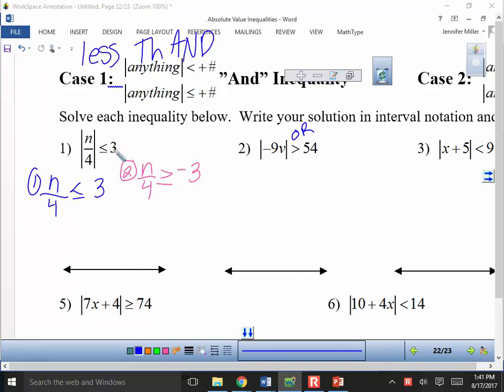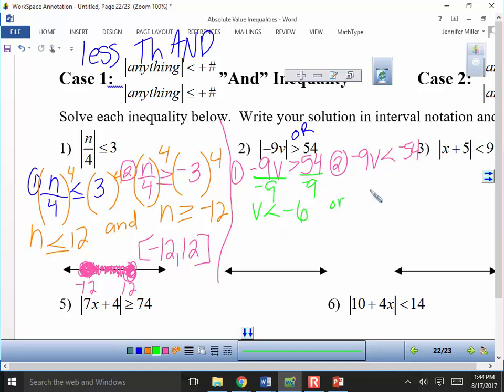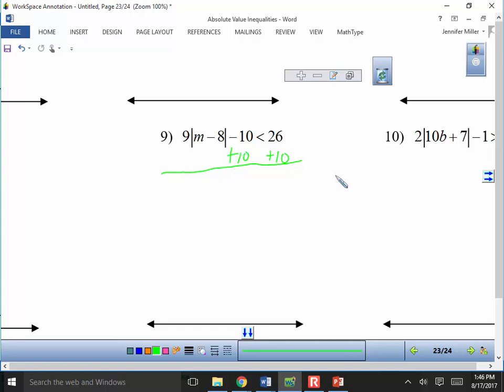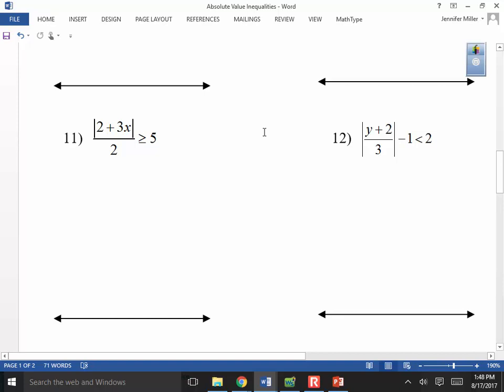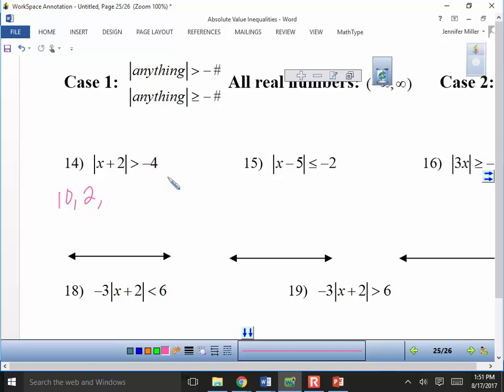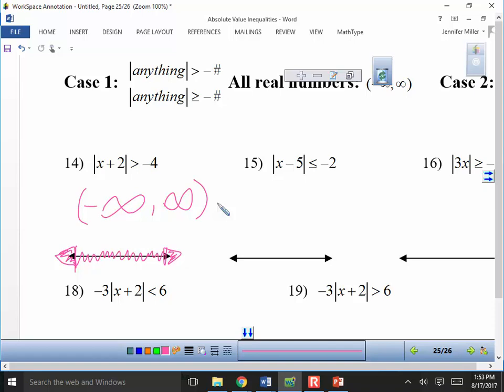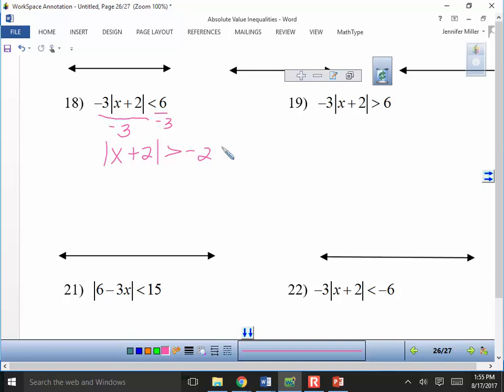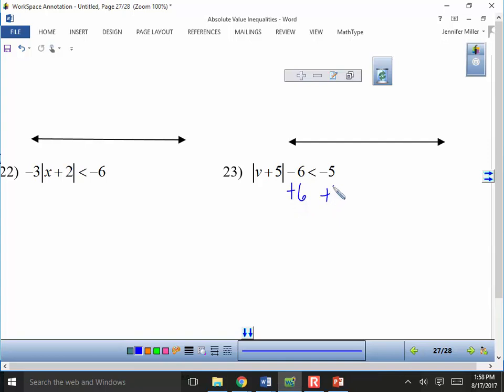Absolute Value Inequalities